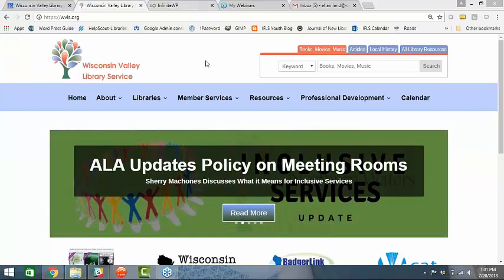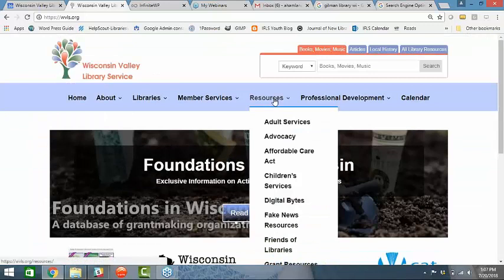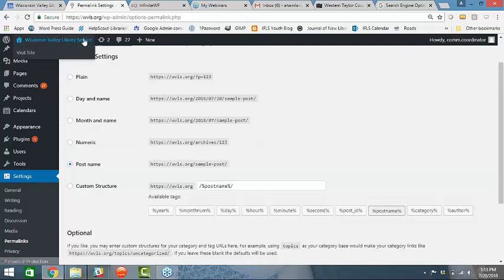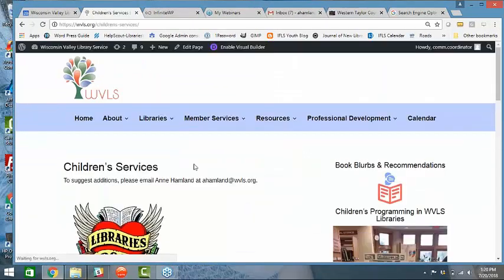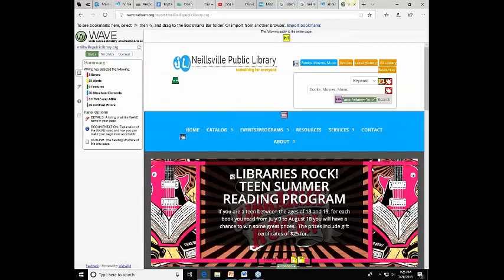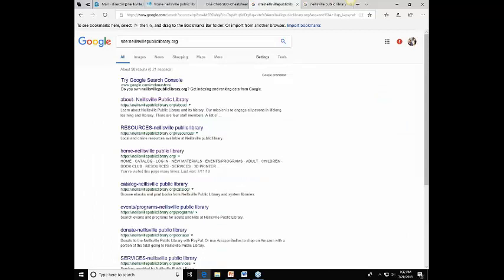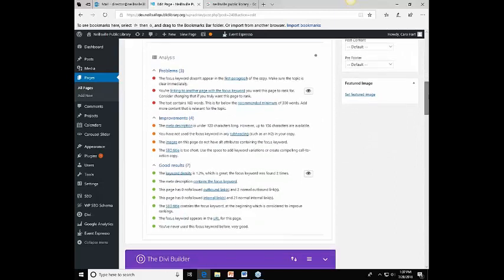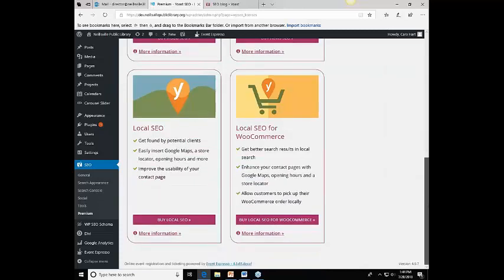Webmaster Webinar July 2018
Search Engine Optimization basics
Yoast SEO Plug-in and Divi SEO with Cara Hart